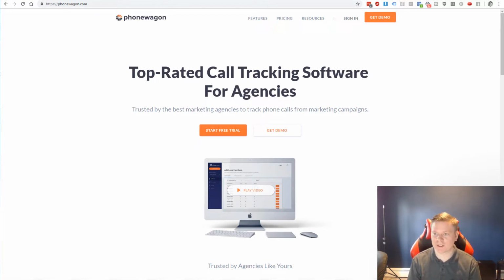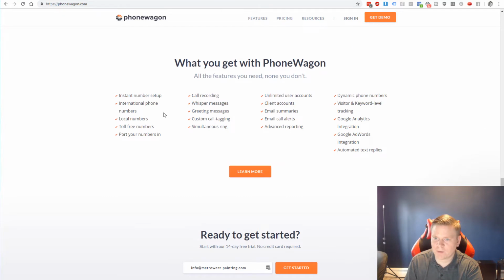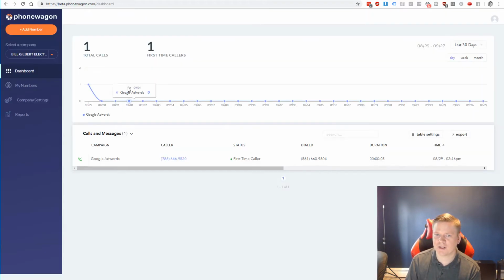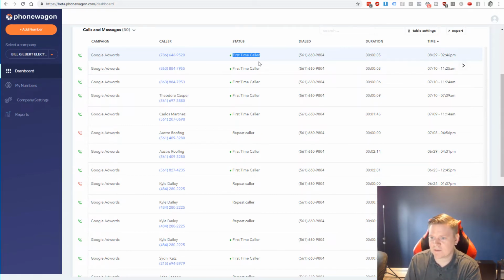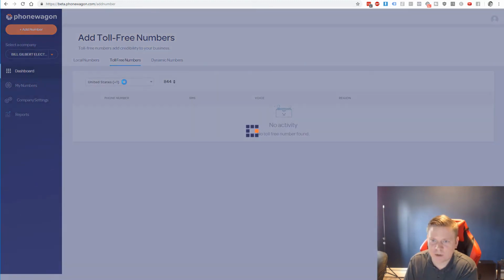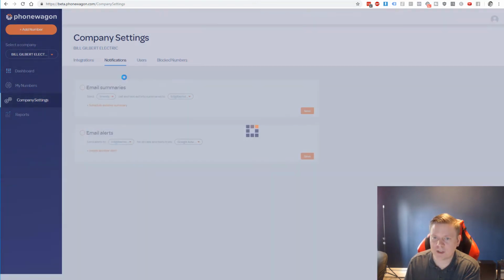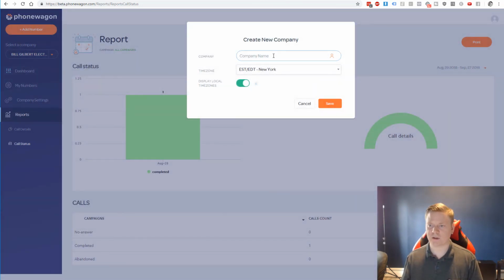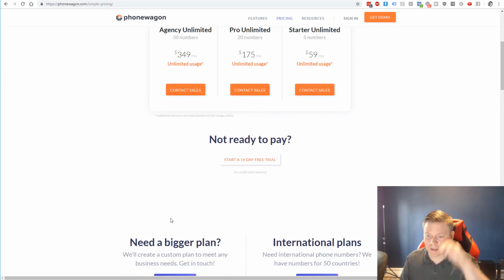PhoneWagon Review - Call Tracking For Marketing Agencies - Callrail Competitor?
In this PhoneWagon review I'm going to show you guy's what this software is all about, who it's for and what it can do.

As an agency or freelancer one of the biggest assets you can have is the ability to track your client's call based on where you are running your marketing campaigns.

This is absolutely critical for Adwords campaigns and can also be helpful for tracking calls from Facebook ads, website calls and business directories.

I'm going to show you how PhoneWagon stacks up against competing software such as Callrail, Ringcenteral, Grasshopper, and Callfire.